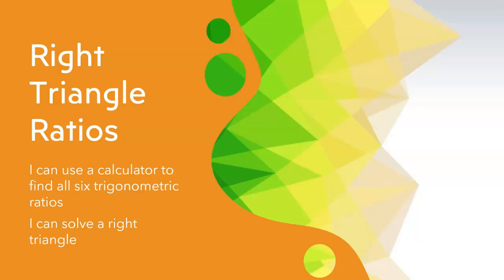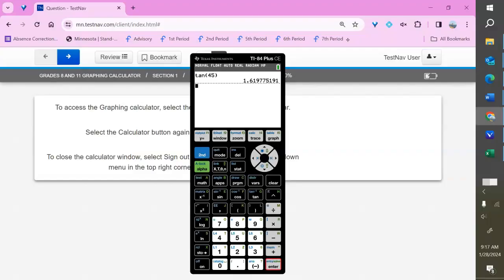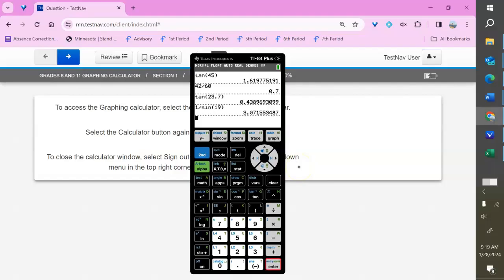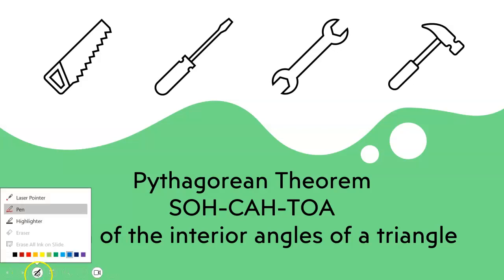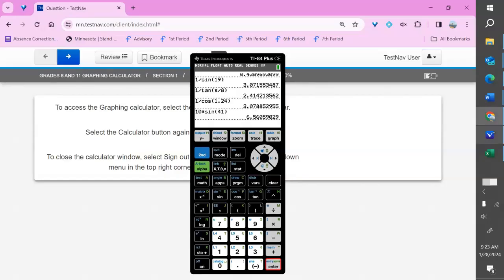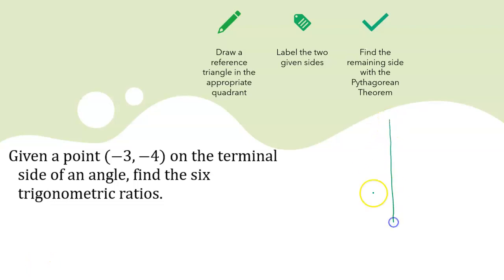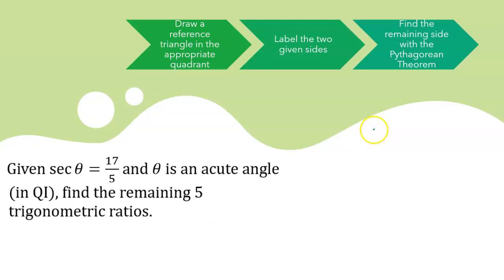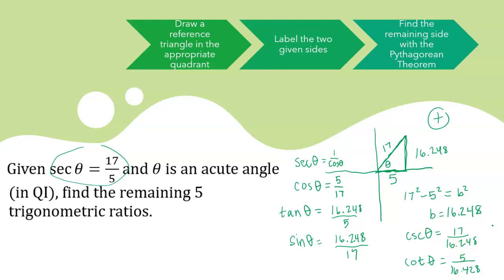4.4 Right Triangles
I can use pythagorean theorem, soh-cah-toa, and the sum of the interior angles of a triangle to solve a right triangle. I can use the correct sign to find the the trig ratios, given a point, or given one of the trig ratios.